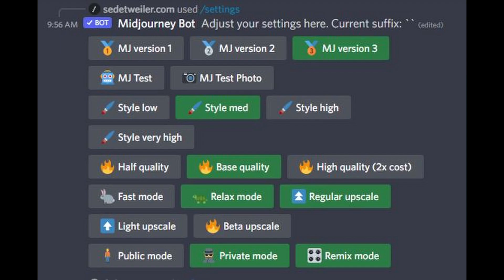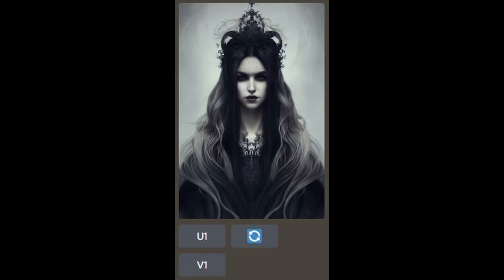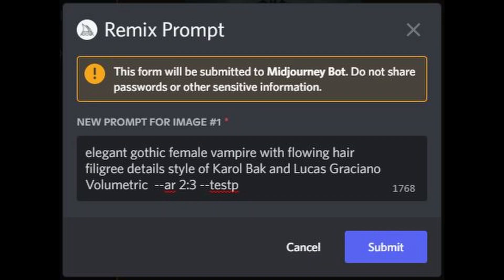MidJourney REMIX! Adjust your prompts as you go! Tips & Tricks for using it as well as limitations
Today MidJourney has released their new Remix capability that allows you to go in and adjust the prompt as you go along.  This is pretty amazing, as it opens up that desire we have all had to make slight adjustments to our images but were unable to do so in the past.  Now this does have some limitations and can't do what Stable Diffusion can when it comes to altering the AI art after the fact, but it's a giant step forward.